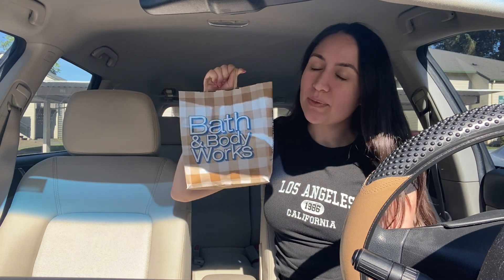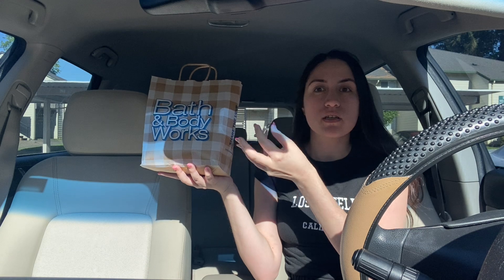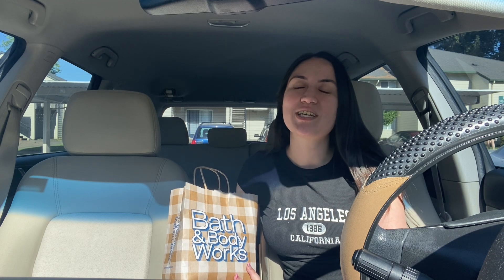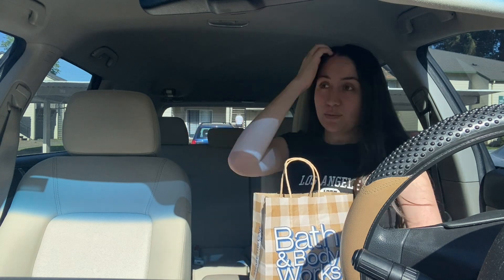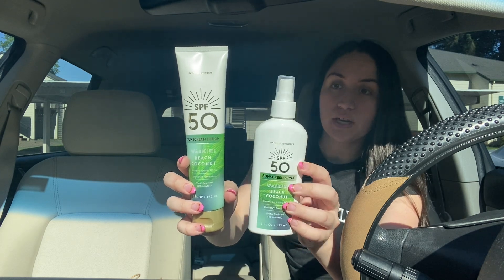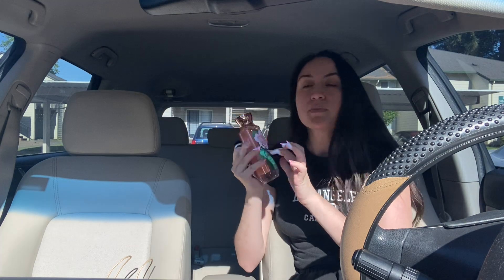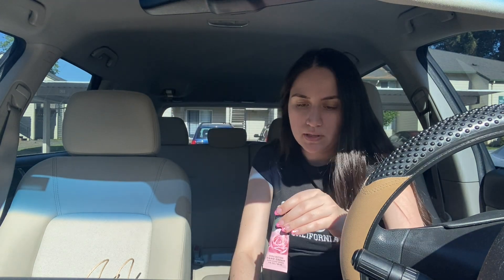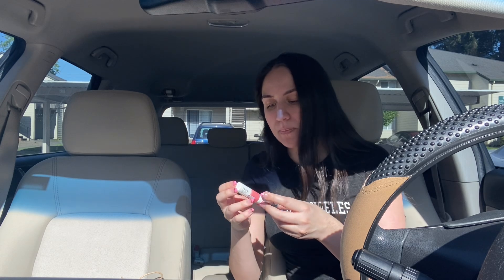Bath & Body Works Summer Haul! 2024